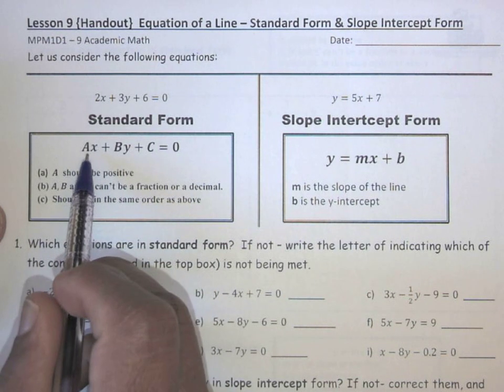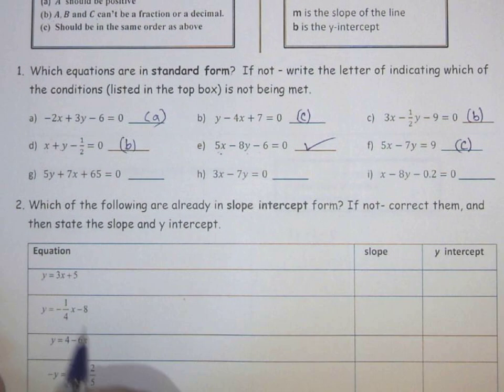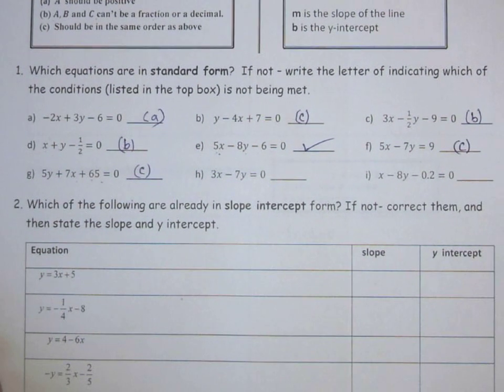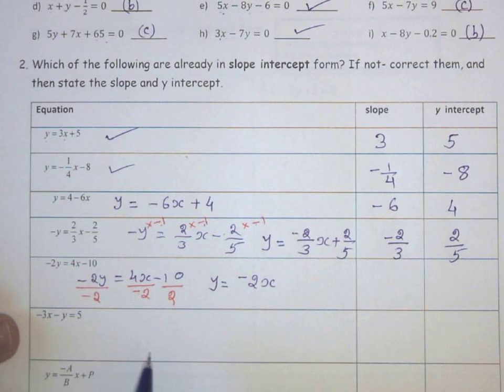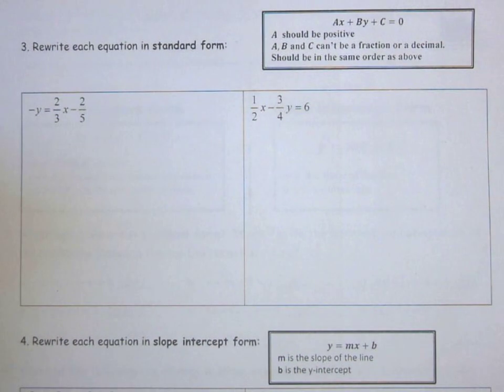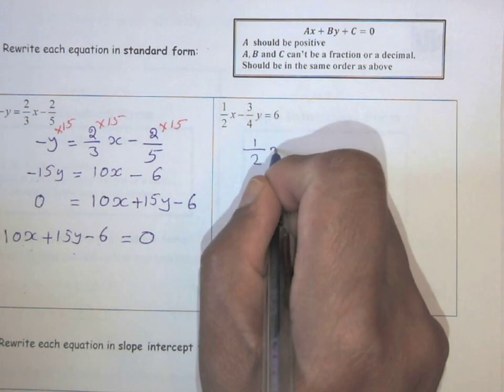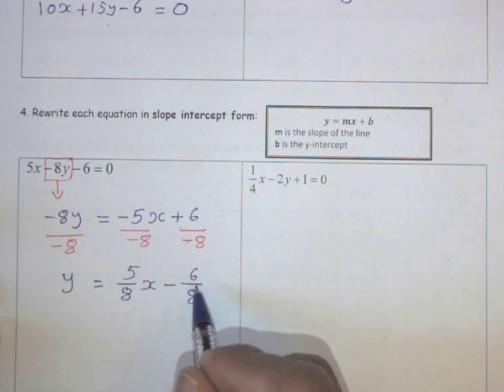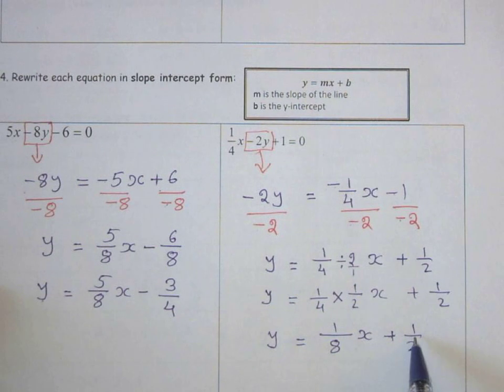Lesson 9: Equation of a Line - Standard Form Vs. Slope Intercept Form